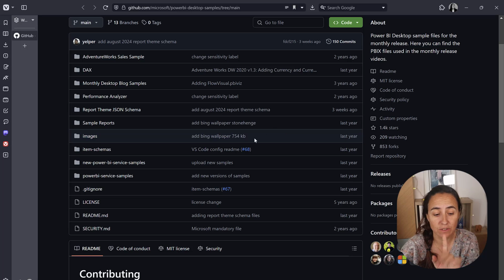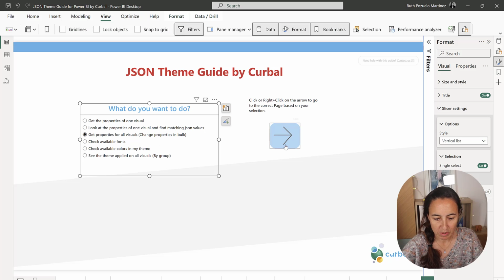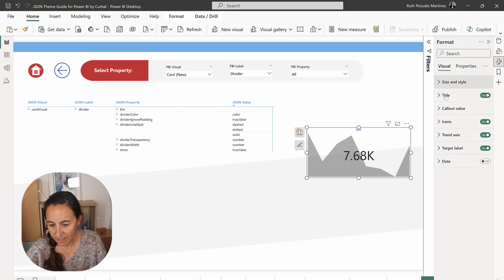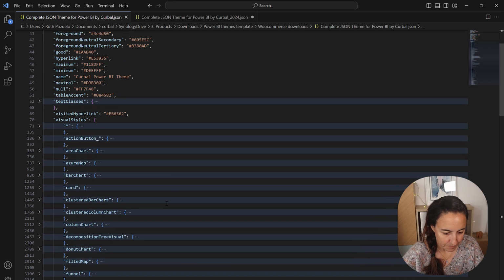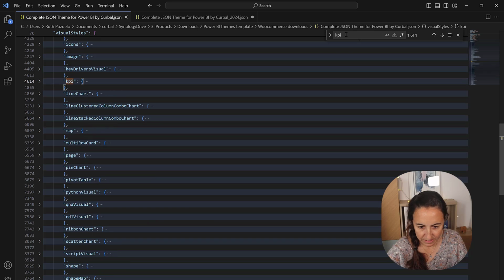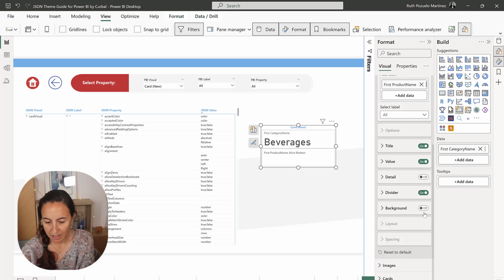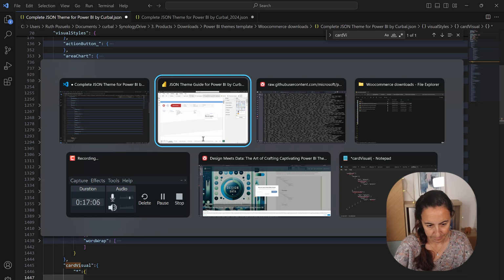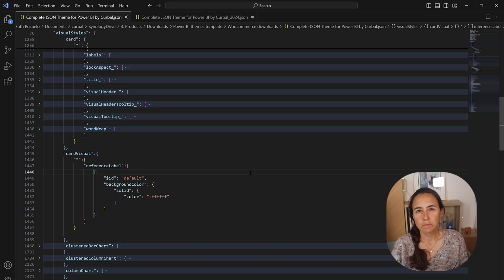EASILY create JSON Themes in 2024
If you are trying to create JSON themes in Power BI, these resources will help you: